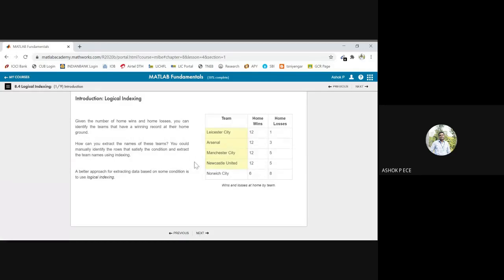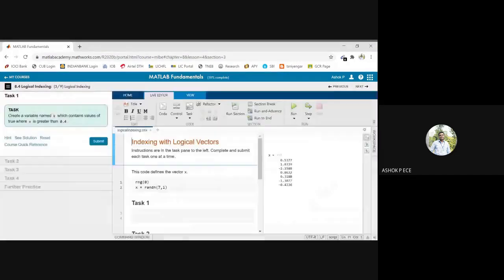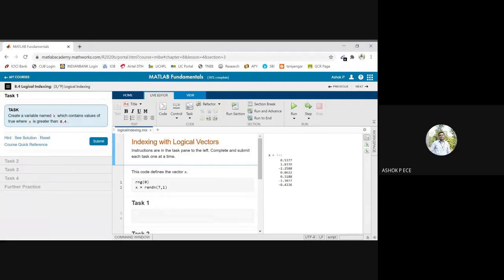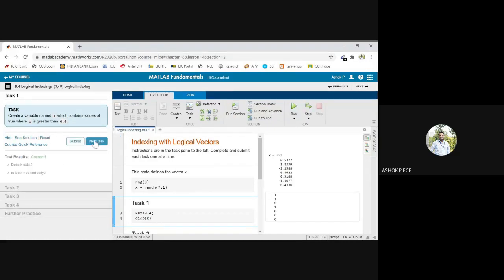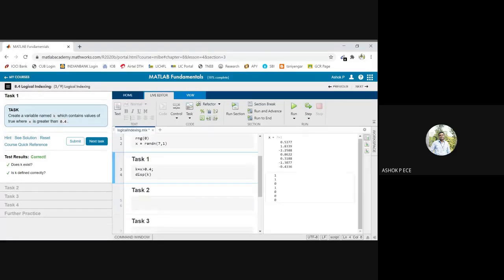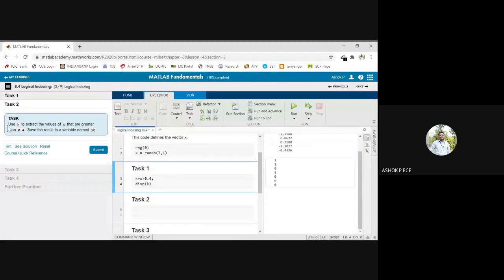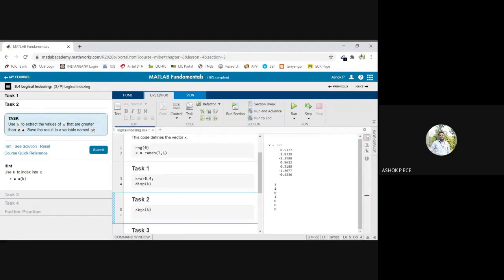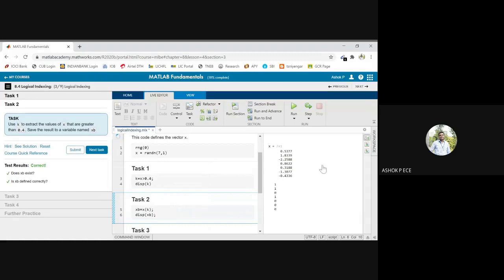CME | Lecture-152 | Working with Operators in MATLAB Part-15